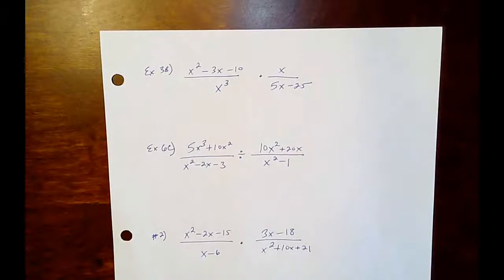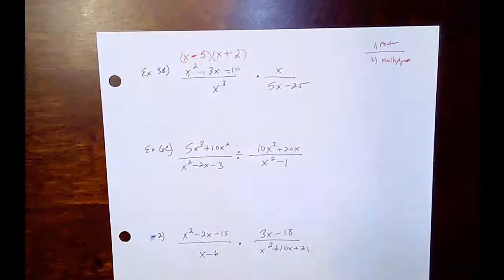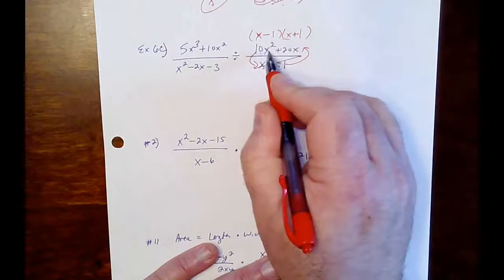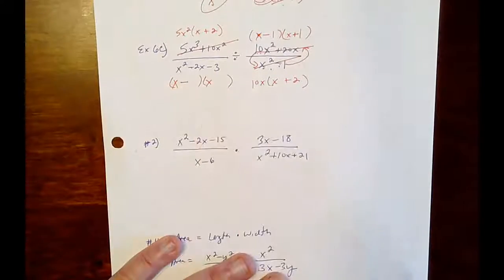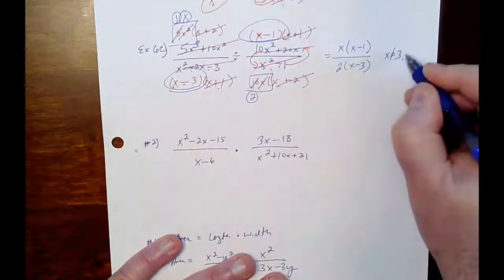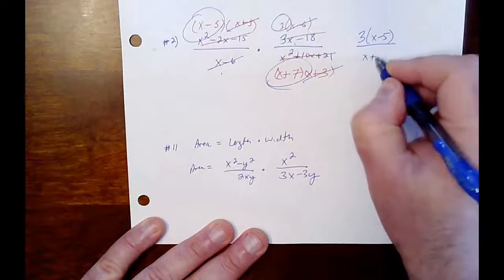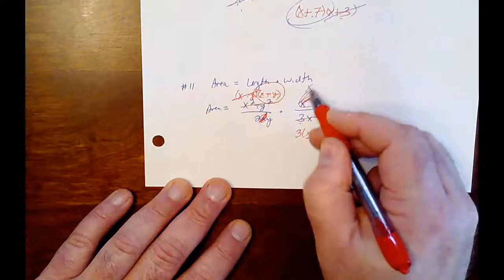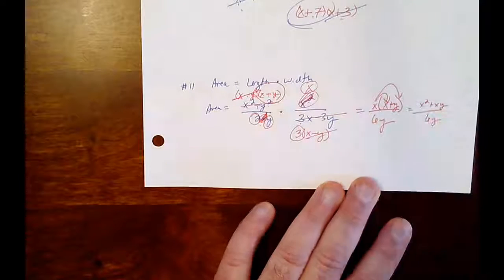A1H EH 4/17